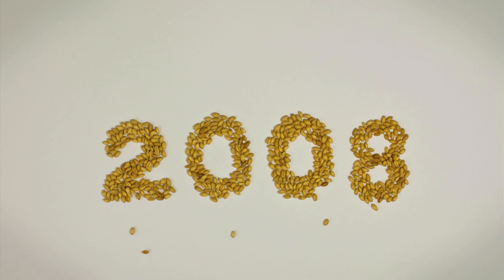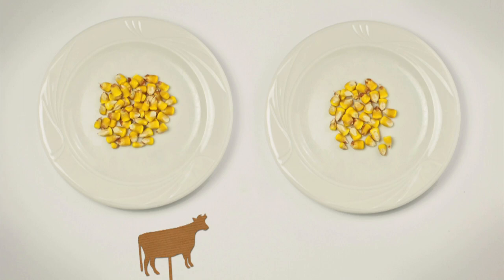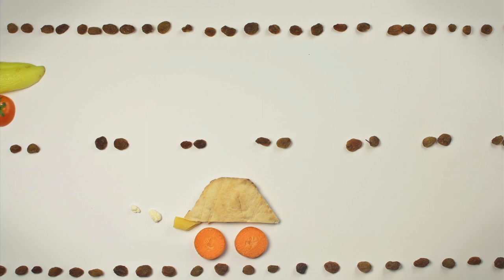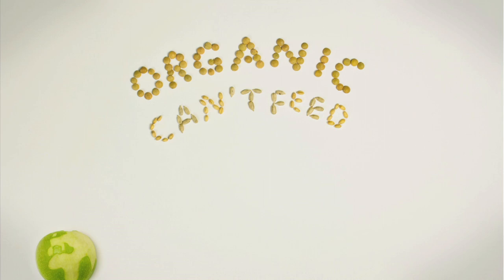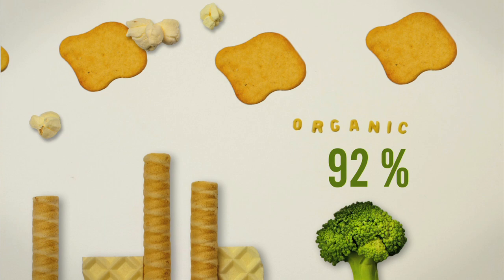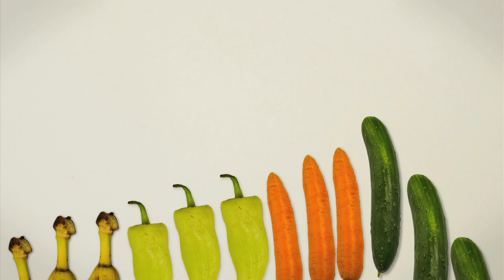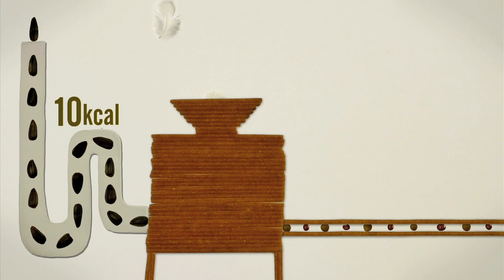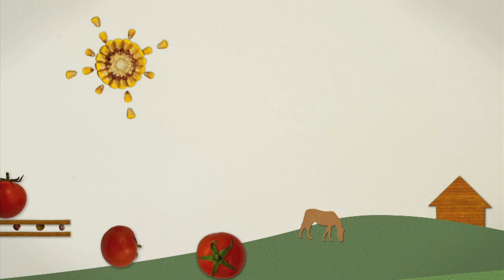Winner: RSA Short film competition, Marija Jacimovic and Benoit Detalle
This film is the winning entry in the RSA / Nominet Trust Film Competition Award.

This entry is by Marija Jacimovic and Benoit Detalle and uses an excerpt from a speech given by Michael Pollan at the RSA in 2010 -- Food Rules